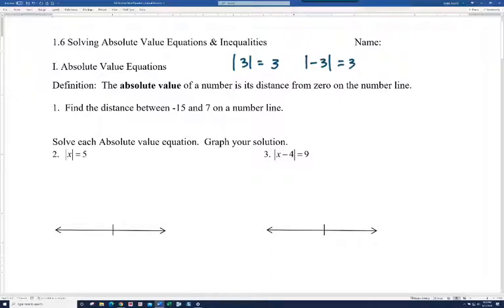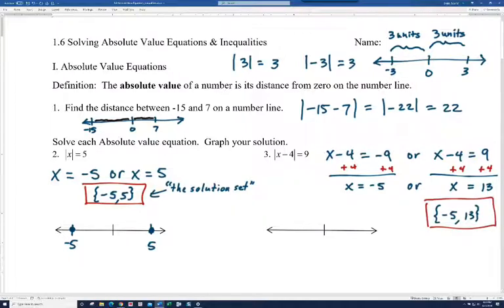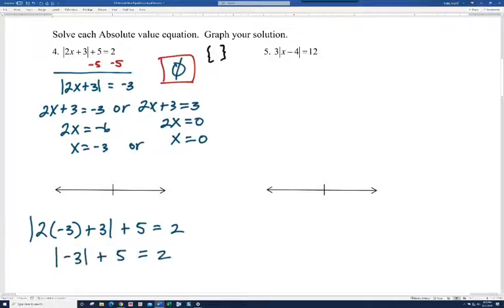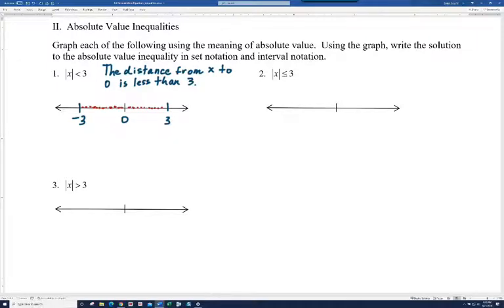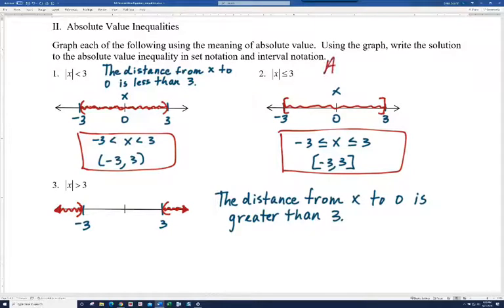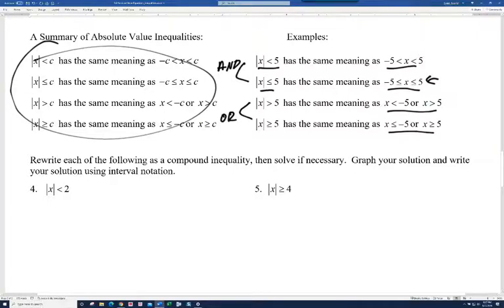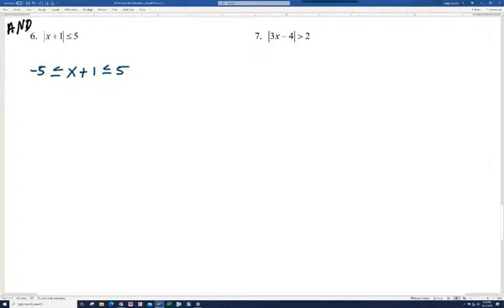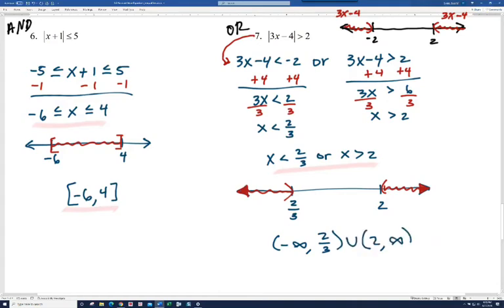Absolute Value Equations & Inequalities